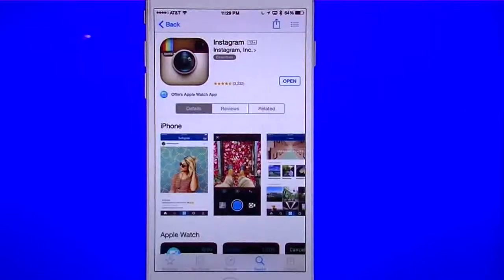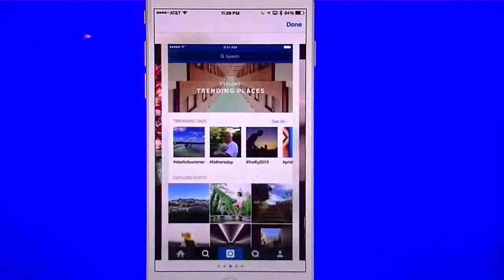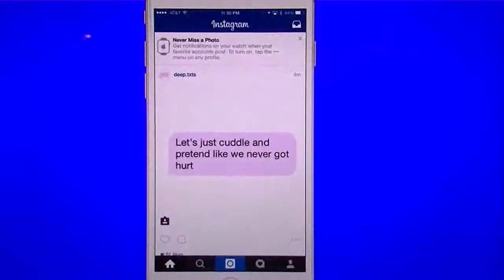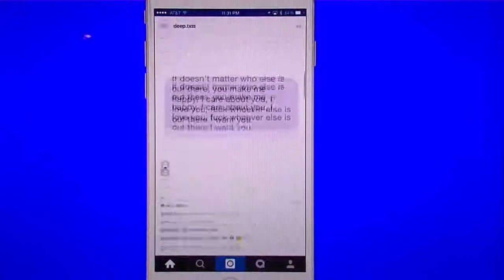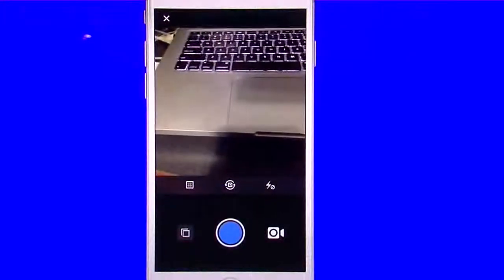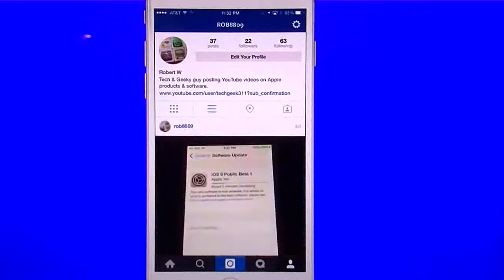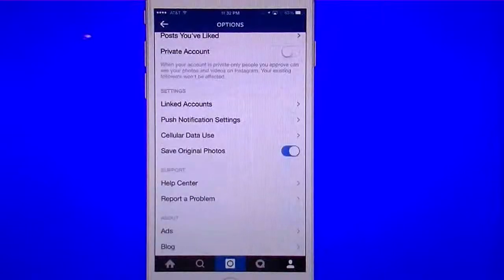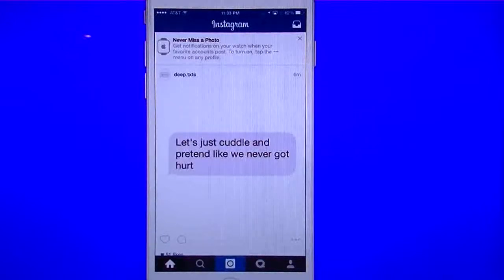Instagram iPhone App Review and Demo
The Instagram photo social media app is an app designed to allow the user to express themselves using photos with filters. The Instagram app gives you the ability to take photos directly from the app itself or to use your iPhone photos, then the app gives you various photo filters that you can apply to make the photos look unique. The Instagram photos are considered a “square” photo and the iPhone’s photo app includes a “square” camera designed just for these types of photos.
The Instagram app gives the user a mobile way of using the Instagram website so that they can now expand their Instagram profile.
Instagram has also expanded its capabilities to the Apple Watch, so now viewing your Instagram feed is only a wrist away.

Instagram by Instagram, Inc.